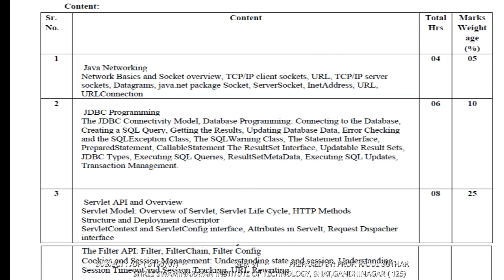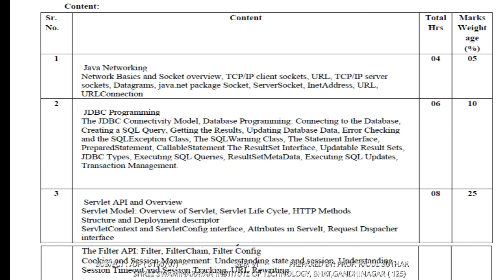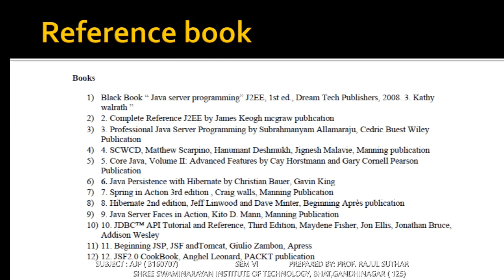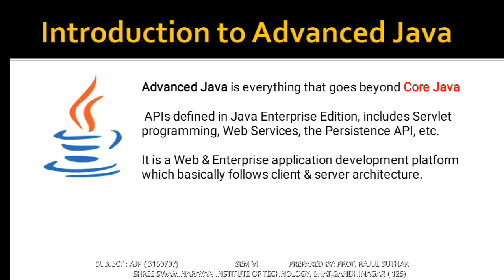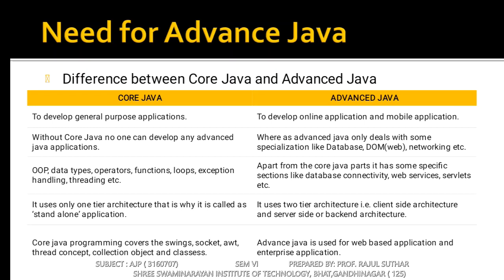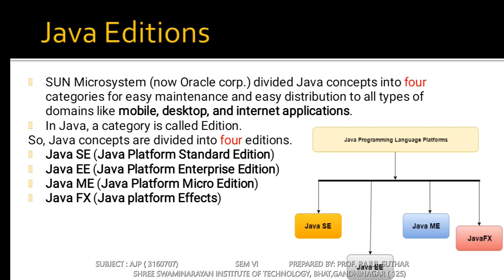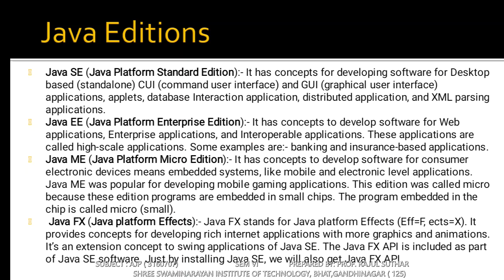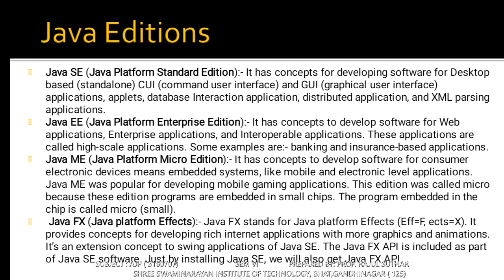AJ | INTRODUCTION | PROF. RAJUL SUTHAR | L1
In this video covers Introduction of subject with Syllabus